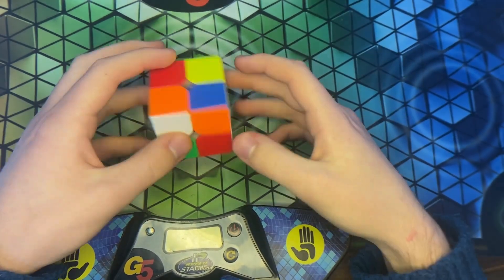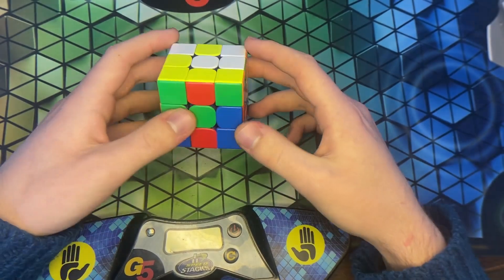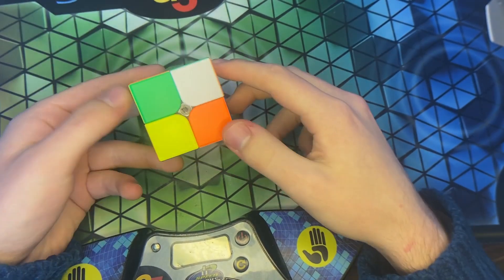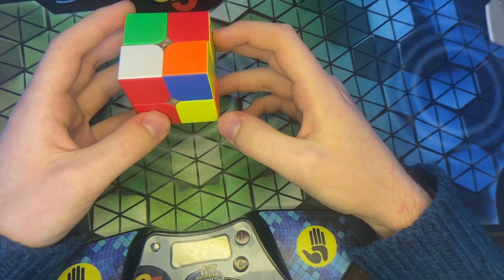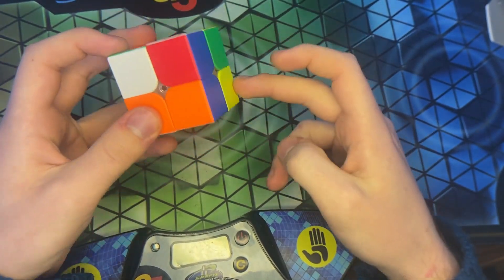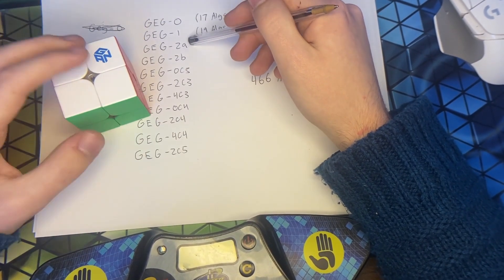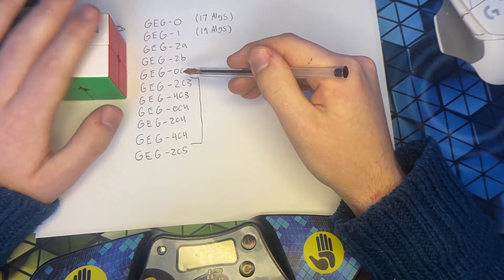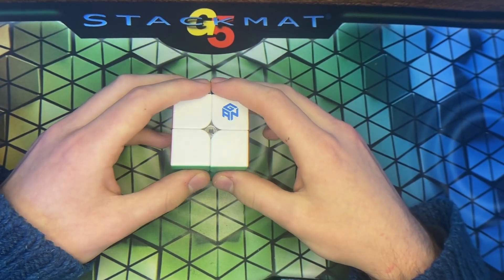GEG Method Proposal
Example solve scrambles:
1: R' F' R F U2 R F' U F' U2 F2 R U
2: F2 R' U' R F R2 F R F' R' U' R2 U F R2 F U' R F2 R F
3: U2 F R' U' R' F2 R' U' R' U' F2 U' R U' R F2 U2 R F U